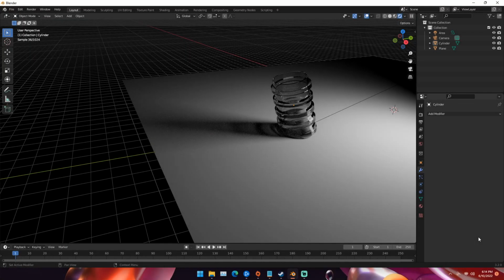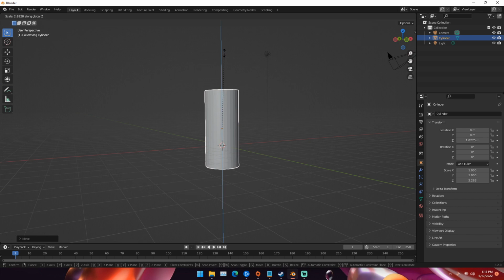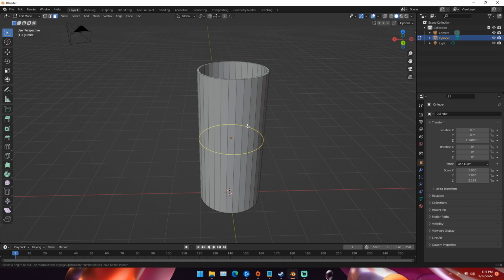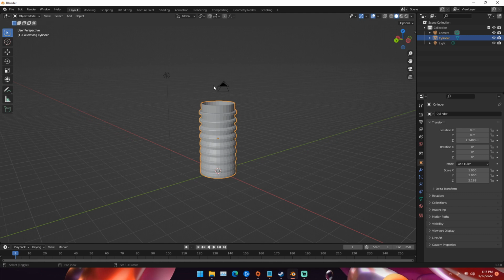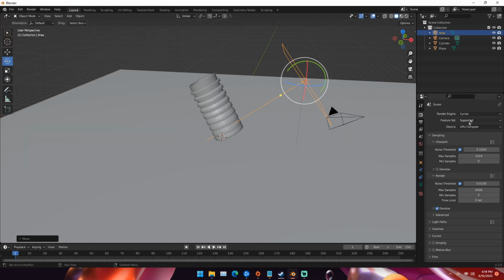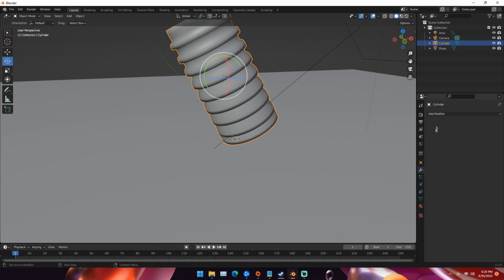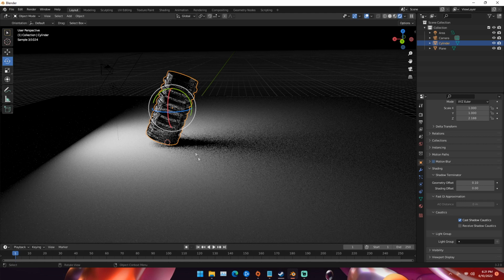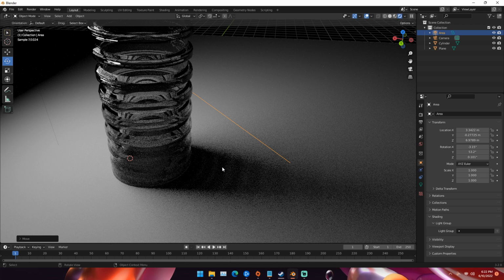Shadow Caustics in Blender 3.2 - Blender Shadow Caustics Tutorial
In this video I go over the basics of the new shadow caustics added in Blender 3.2 and how to use them in your scene.